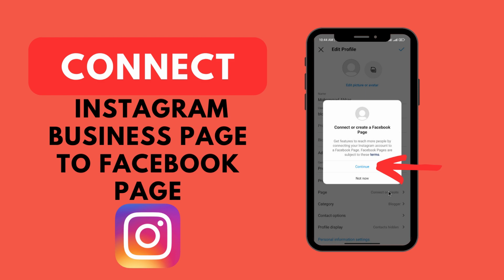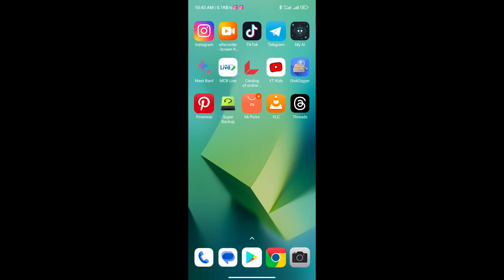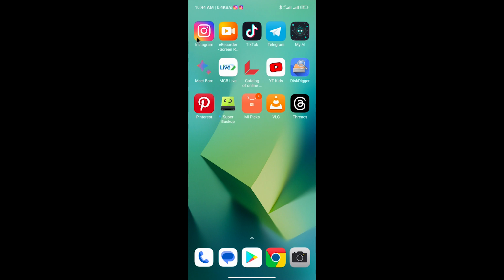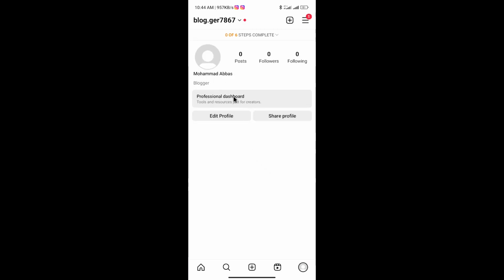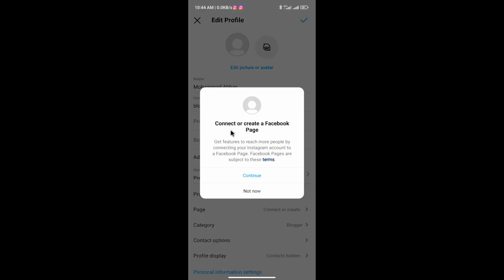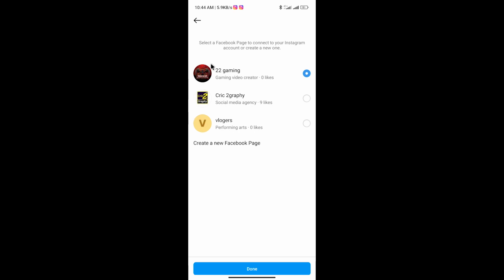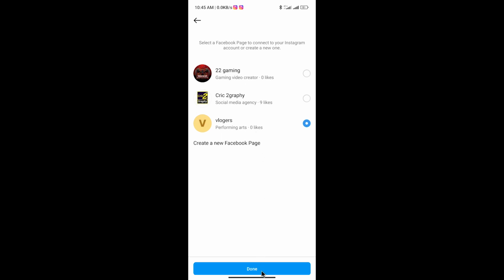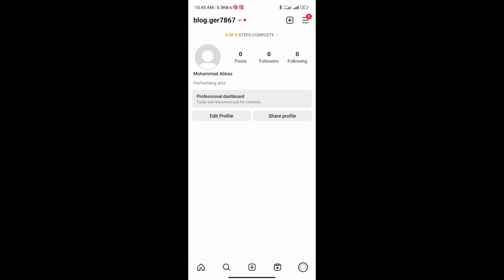How To Connect Instagram Business Account To Facebook Page (Step By Step)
How To Connect Instagram Business Account To Facebook Page (Step By Step) is a step-by-step tutorial that guides you through the process of linking your Instagram business account to your Facebook page, enabling seamless integration and cross-platform marketing.